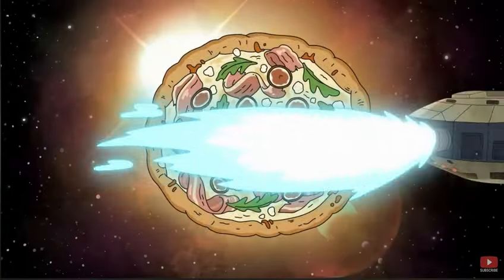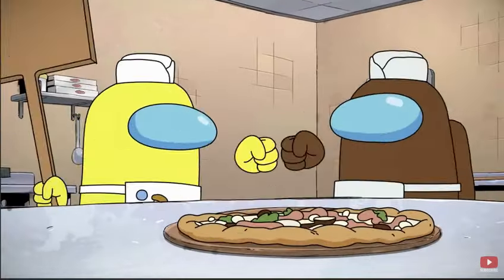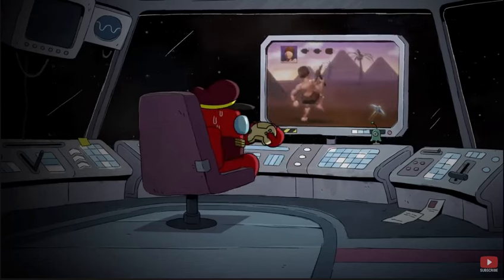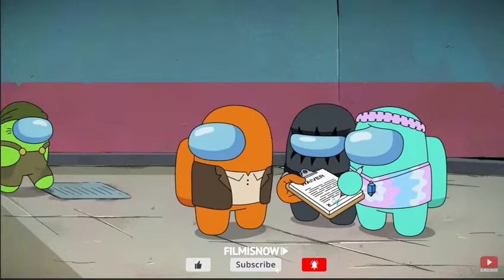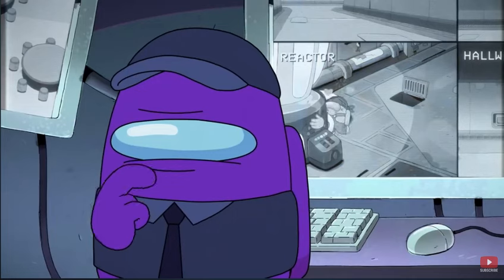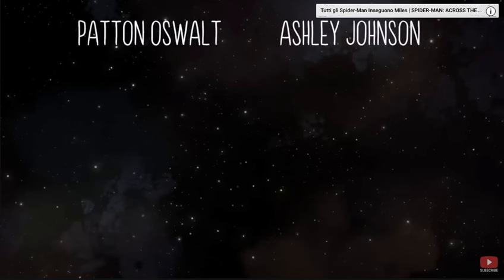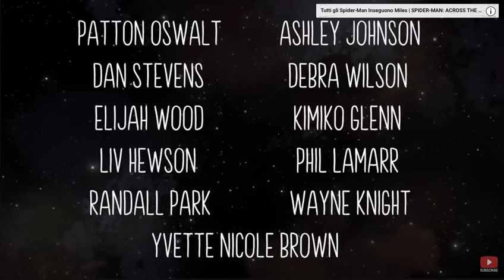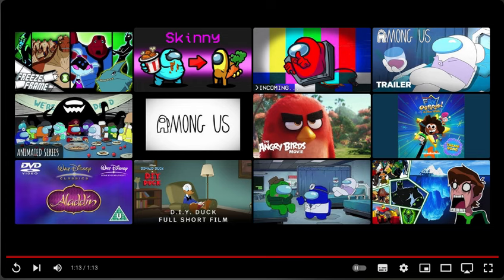There's pizza among us/ Among us the series